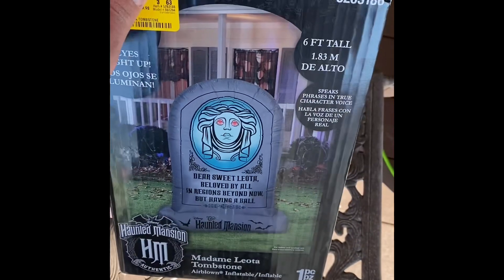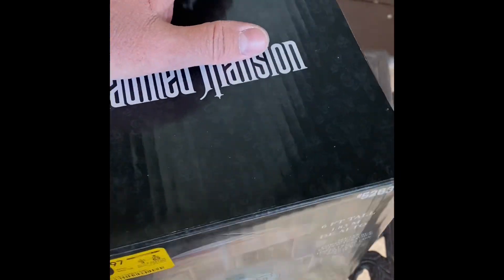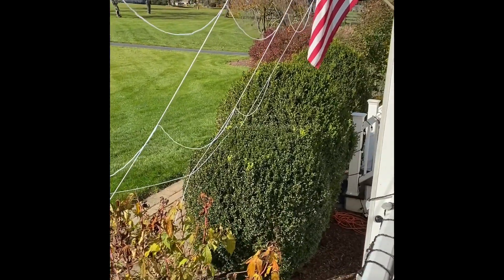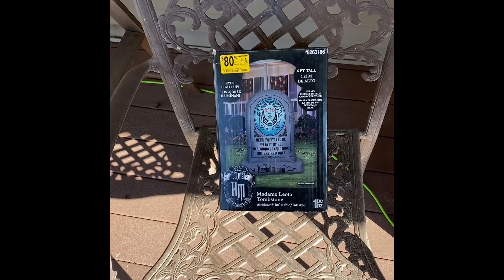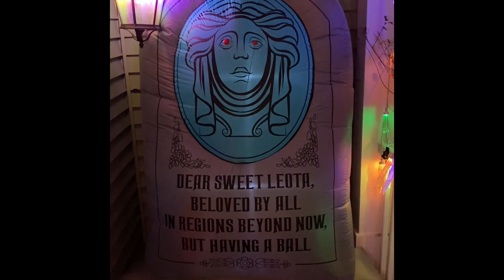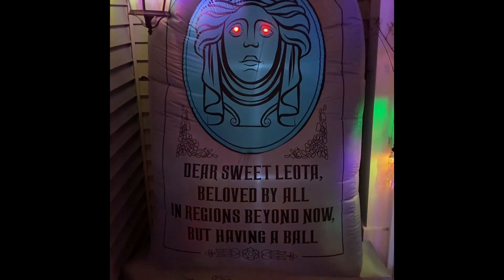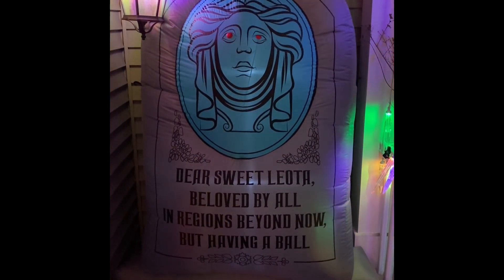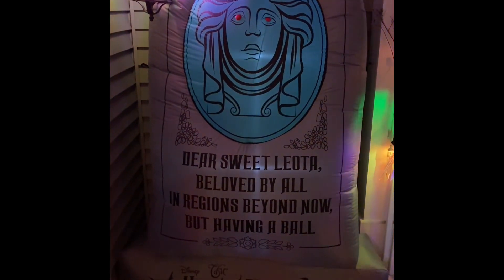Lowe’s Haunted Mansion tombstone